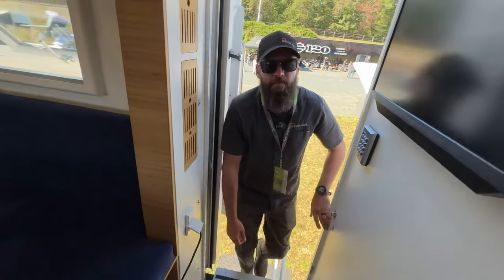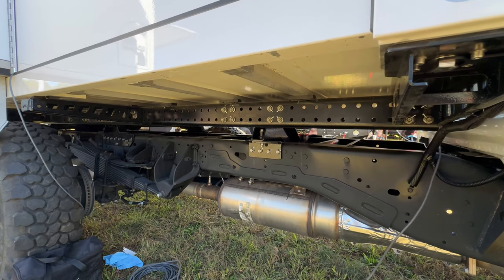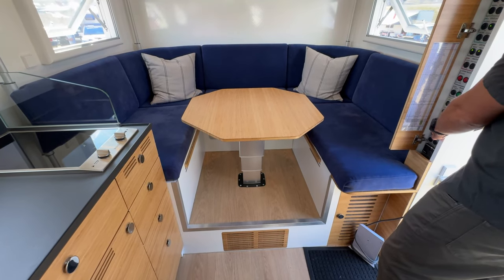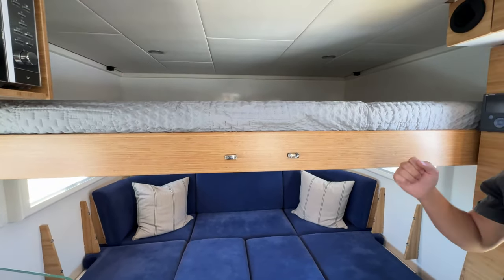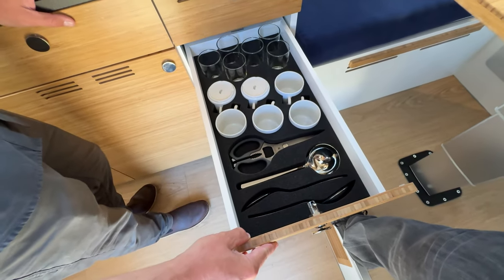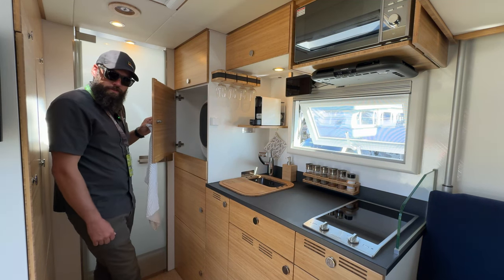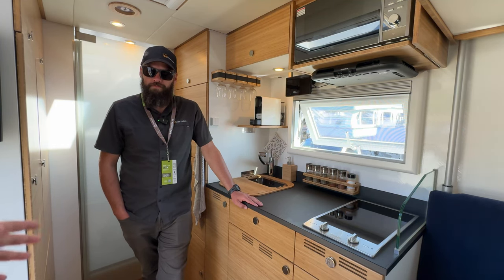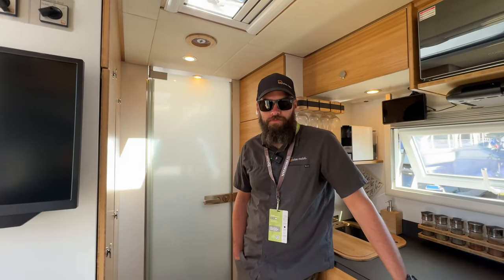LUXURY OFF-GRID 4X4 RAM AEV CAMPER by Bliss Mobil! (Better than EarthRoamer?)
In this video, Jon Patton talks with Spencer from Bliss Mobil about their Type 4 13ft gives us the ultimate tour of the Bliss Mobil 13ft AEV Ram Chassis Overlanding Rig!

Embark on an unparalleled off-road adventure with the "LUXURY OFF-GRID 4X4 CAMPER" by Bliss Mobil. This video offers an exclusive insight into the impressive specifications and innovative features of this top-tier luxury 4x4 camper.

Experience the epitome of luxury and comfort with this Bliss Mobil creation. A pinnacle of off-grid living, this camper is ingeniously designed to ensure you enjoy the conveniences of home while embracing the thrill of the great outdoors. With its versatile, all-terrain capabilities, this 4x4 camper is your ultimate companion for any off-road journey or a full-fledged apocalypse survival mission.

Built on AEV Ram Chassis, this Bliss Mobil 4x4 camper is equipped with a robust Type 4 High Bed Habitat that perfectly combines comfort and durability. The high bed habitat offers an elevated sleeping area, providing a spacious and cozy living space beneath. Not only does it guarantee a tranquil slumber, but it also provides ample storage for all your essential gear.

This video showcases the camper's sophisticated design, focusing on its practical and luxurious elements. From the sleek exterior to the well-thought-out interior, every aspect of this camper screams luxury. It's more than just a 4x4 - it's a home away from home.

So, if you're fascinated by off-grid living or simply enjoy the thrill of exploring off-road terrains, you can't afford to miss this detailed walkthrough of Bliss Mobil's Luxury 4x4 Camper. Tune in now and get a first-hand experience of this extraordinary mobile habitat.

Keywords featured: Bliss Mobil, 4x4, off-grid, luxury, off-road, apocalypse, AEV Ram Chassis, Type 4 High Bed Habitat.

*** MUSIC LICENSE ***
Beatitude by Mountaineer
PremiumBeat.com